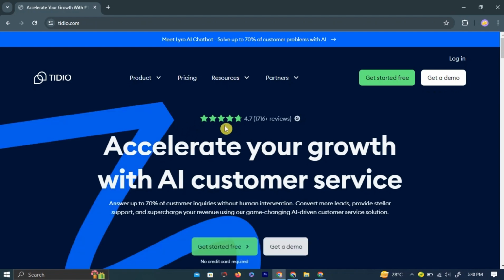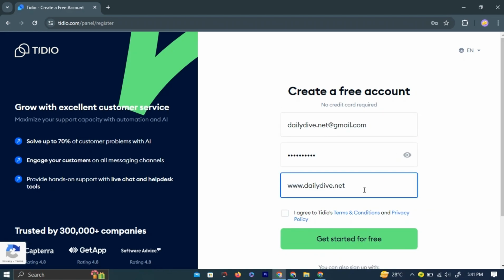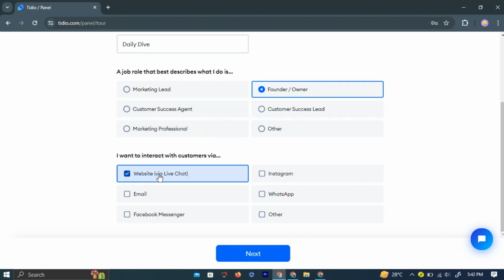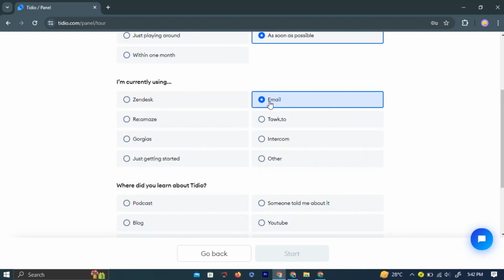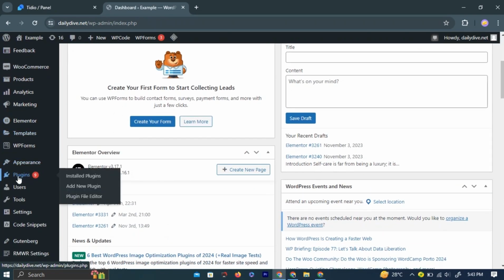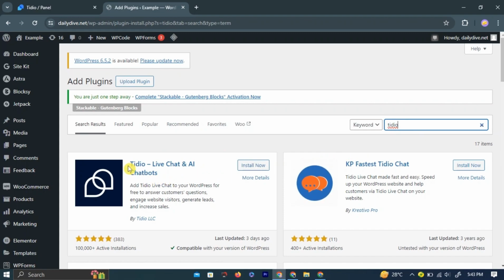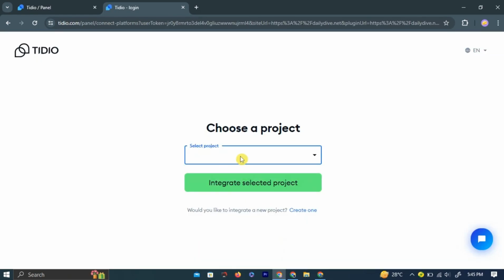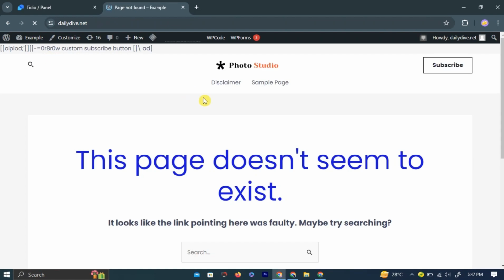How to Add FREE Live Chat in WordPress (2024 Update)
Looking to improve customer engagement on your WordPress website? Our 2024 guide is here to help you add a FREE live chat feature seamlessly!

Join us as we walk you through the step-by-step process to integrate a live chat service into your WordPress site without spending a dime. Whether you're running an e-commerce store, a blog, or a business website, live chat can significantly enhance your user experience, providing instant support and boosting conversion rates.

We'll cover the best free live chat plugins available for WordPress, how to install and configure them, and tips for optimizing chat settings to match your site's style and operational needs. Learn how to monitor chats, respond effectively, and leverage live chat for better customer service and engagement.